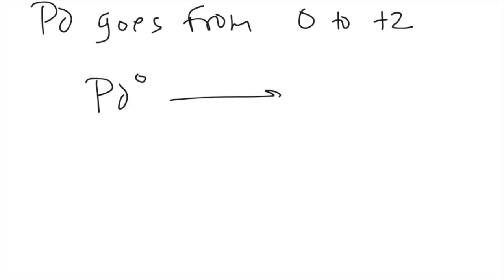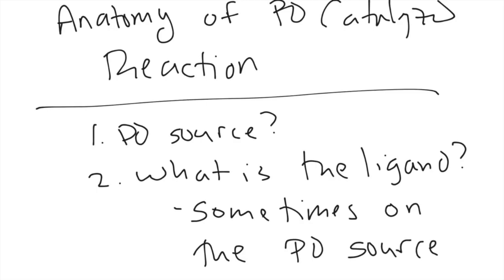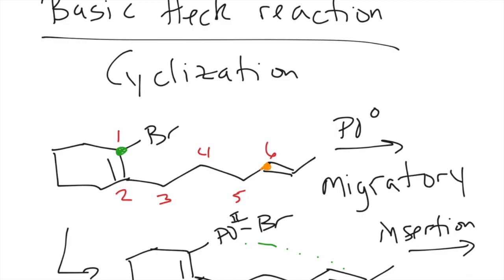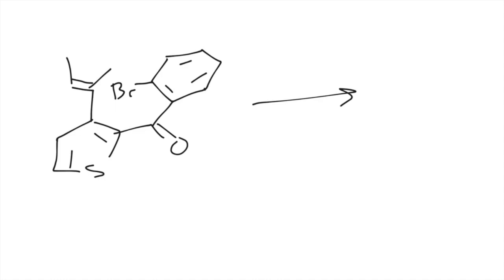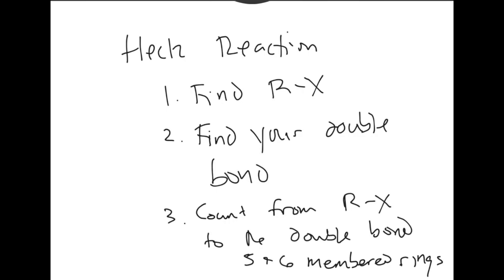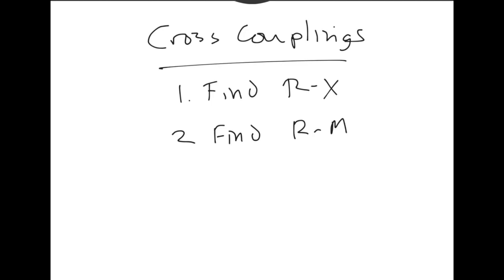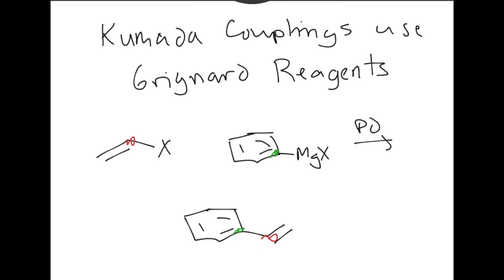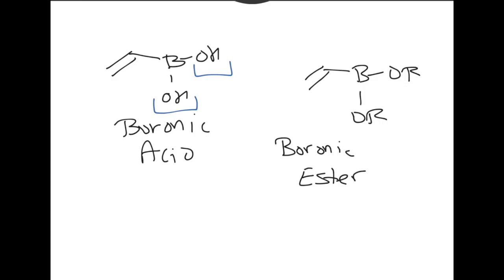Lecture 9/22/2020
This video covers most of Pd reactions